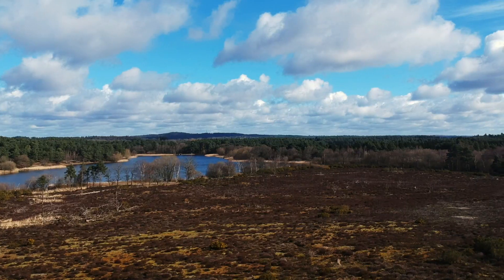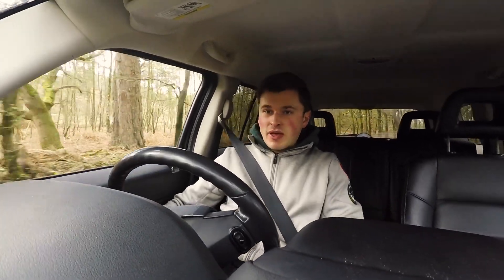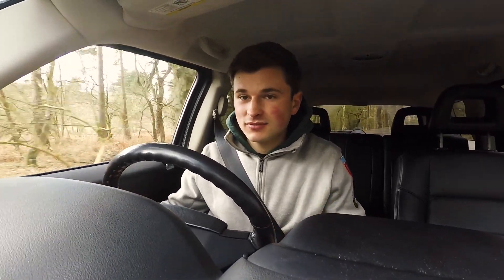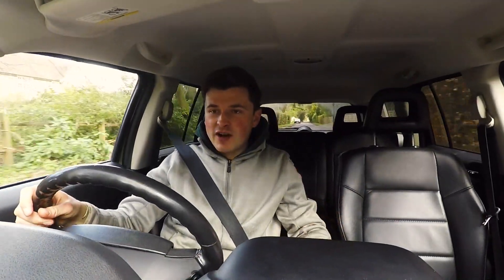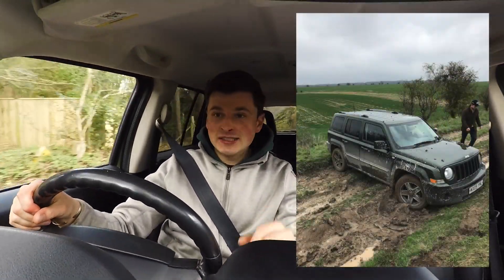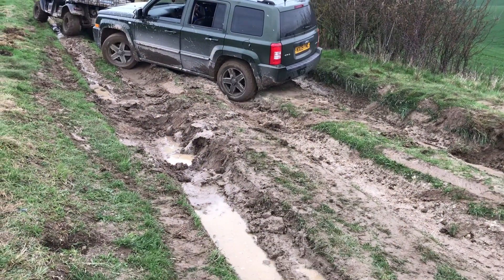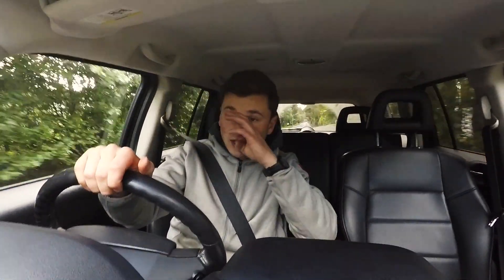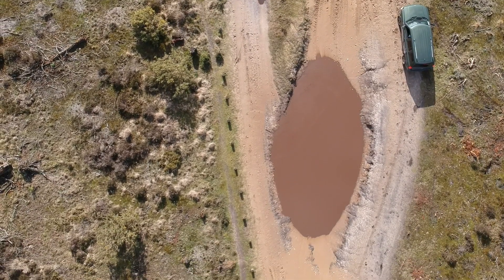BEST CAR FOR £2000?? Jeep Patriot Review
I thought after 18,000 miles of ownership I thought I would review my Jeep. It is a 2009 Diesel Jeep Patriot in Forrest Green. She has been an amazing car.

Filmed with:

DJI SPARK 2018
GoPro HERO 6
IPHONE 7

Filmed by Max Beard and Alex Wright

Edited by Max Beard

I do not hold the rights to the music in this video.